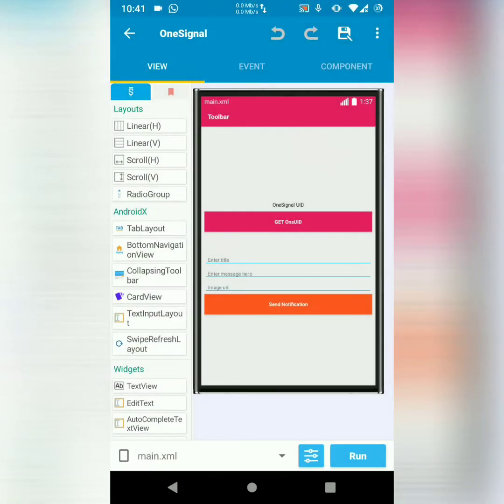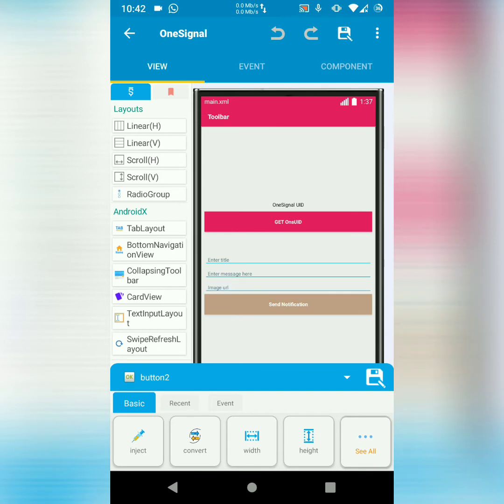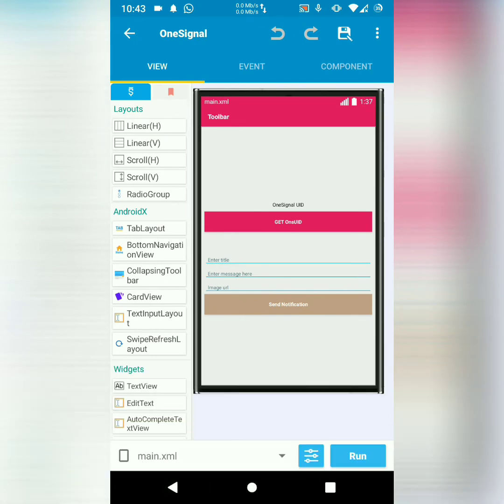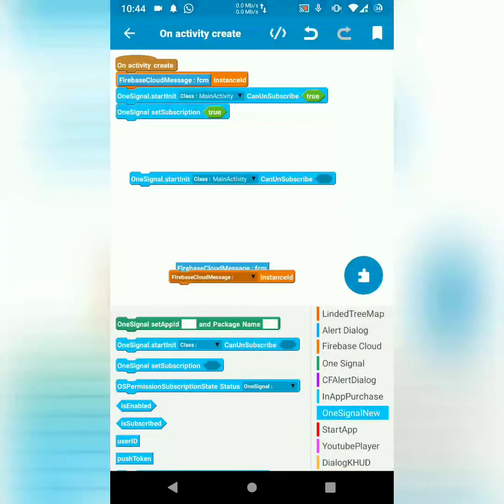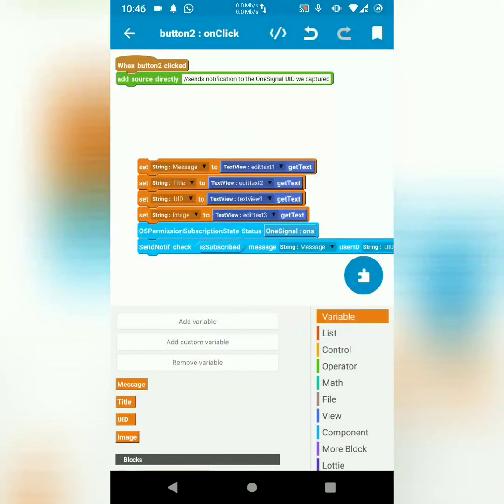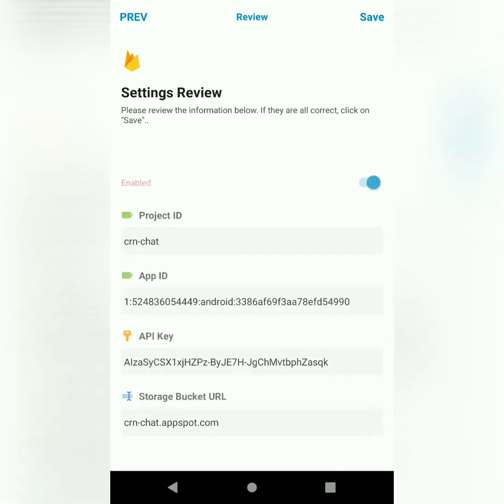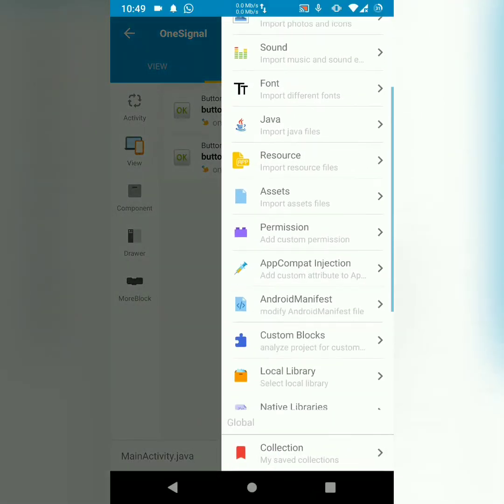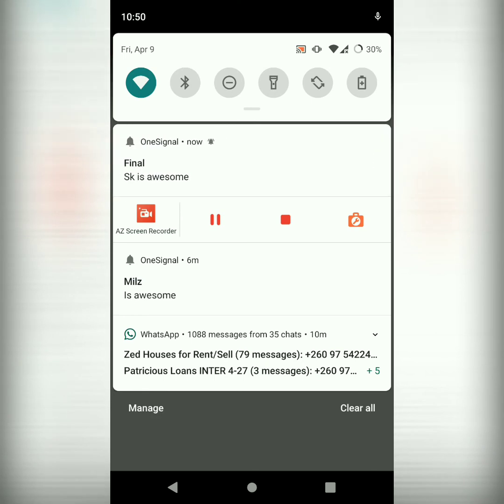OneSignal (Part 2)-Sending notifications in Sketchware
Hello friends, in this tutorial we proceed from where we left off in part one of OneSignal.

Here, we will setup our Sketchware project and implement the push notifications logic.

This Push notifications service  does not require any background service implementation. It will work even when app is close.

Ideal for chat apps and other apps that need notifications.

SIDE NOTE: to send to many selected users, get each users OneSignal ID to a string and increase the number of send blocks.